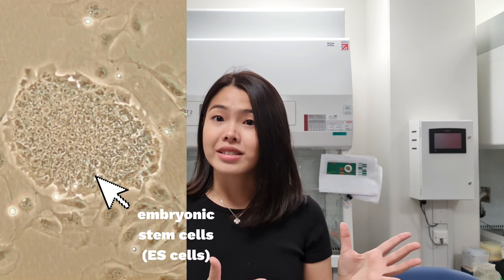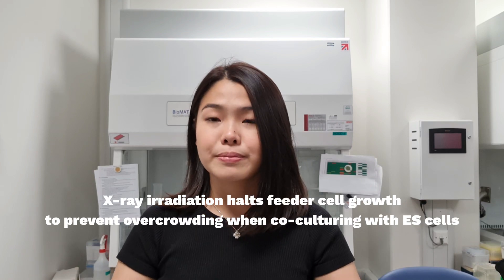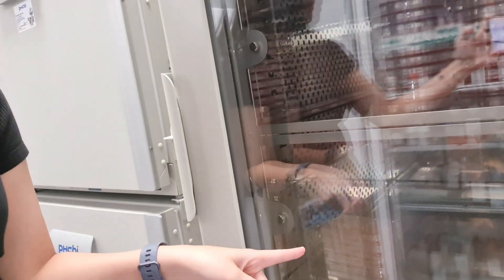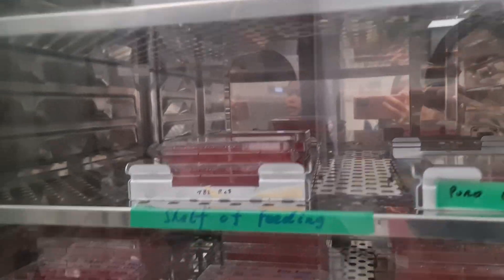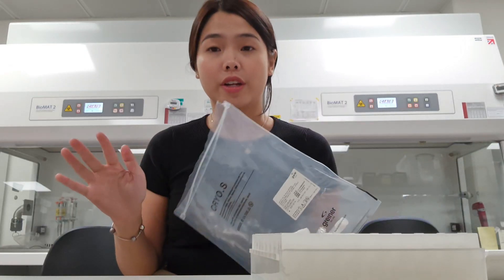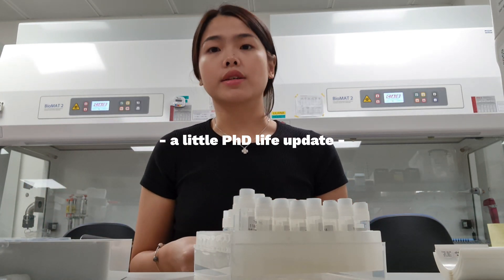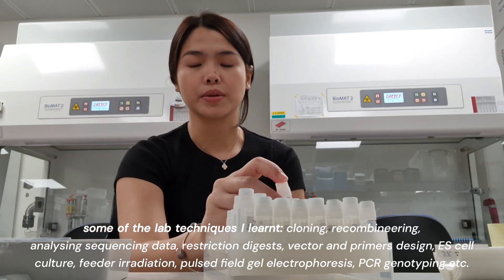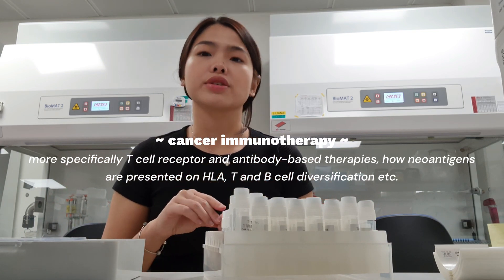Productive day in the life of a Research Assistant at Cambridge | cafe, cell culture & PhD thoughts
A productive day in the life vlog of a Research Assistant at Cambridge University ☕🔬👟🌿🍜

Hi everyone 😊 Hope all is good and that you're taking care of yourselves since we're transitioning into the ❄colder❄ months (if it's ☀️warm☀️where you live, hope you're doing well too!). This was a rather productive yet chill Saturday in my life - I met up with an old friend at one of my favourite Cambridge cafes (Hot Numbers)☕, headed to labs to do the typical mouse embryonic stem cell media change🔬, got a workout in at the gym 👟 and ended my day with ramyun and kdrama🍜🇰🇷! Hope you enjoy this short little vlog xx

👩🏻‍🔬 About me:
Hello 👋 My name's Vy and I make videos about pursuing an education and career in STEM 🔬 I'm currently working as a Research Assistant in Cambridge and studied Biomedical Science in the UK 🇬🇧 Science aside, I really enjoy all things creative arts 🎨 This channel is also a place for me to document the little joys in my every day life and my travel adventures 🌎